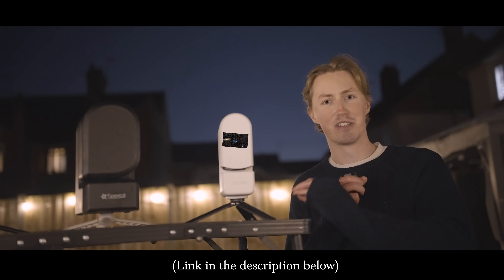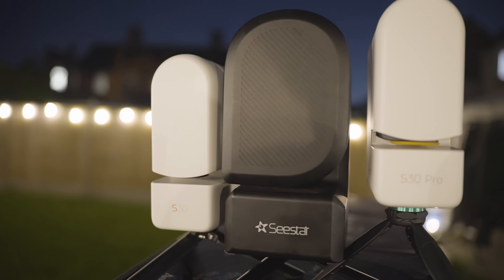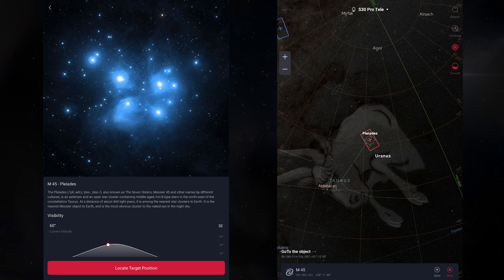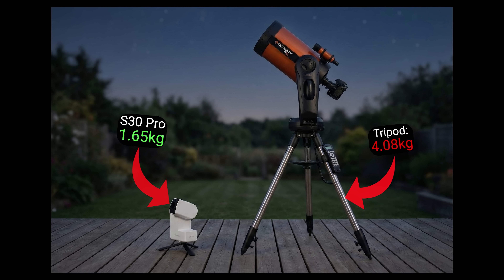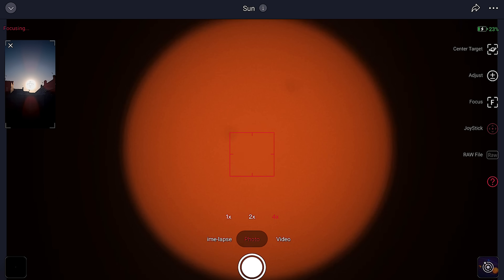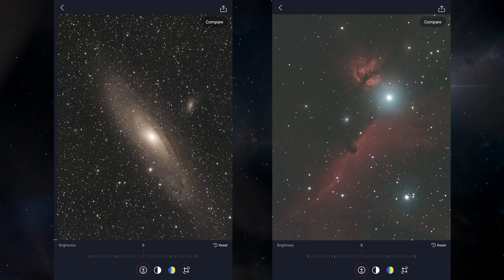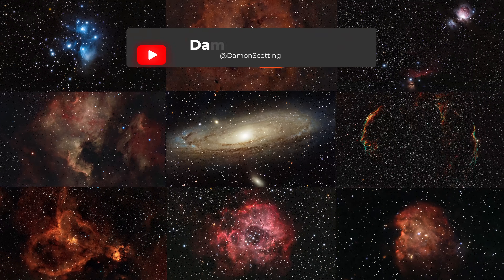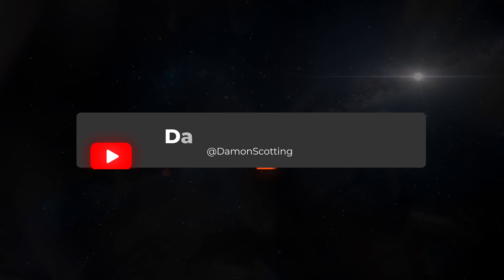Seestar S30 Pro - The Best Telescope of 2026 Might Only Cost $549 ...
In this video, I test the Seestar S30 Pro smart telescope and show what a $549 telescope actually captures under real night skies.
If you’re deciding whether the Seestar S30 Pro is worth buying, this review shows my real astrophotography images.
I also compare the Seestar S30 Pro to other smart telescopes like the Seestar S50, Dwarf 3, Celestron and Unistellar to see how it really stacks up.

0:00 Intro
1:12 Improvements
4:23 MY Images
7:30 Conclusions